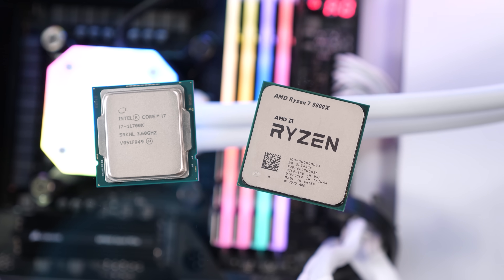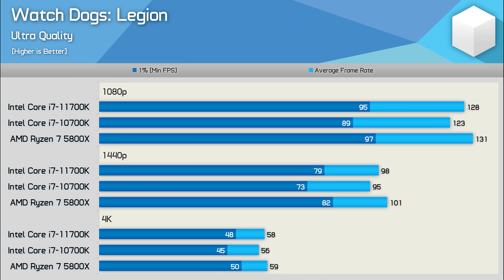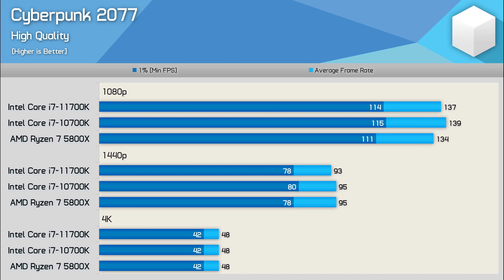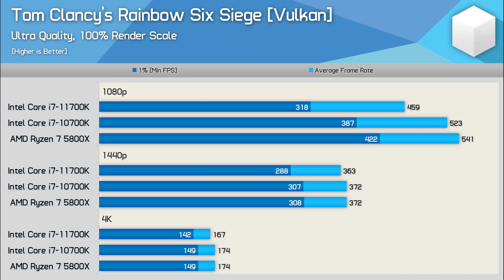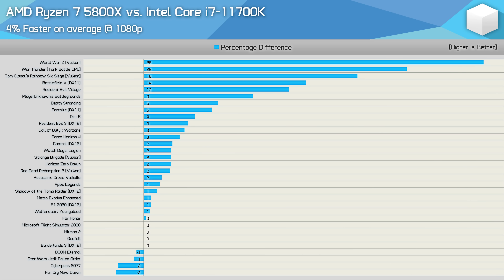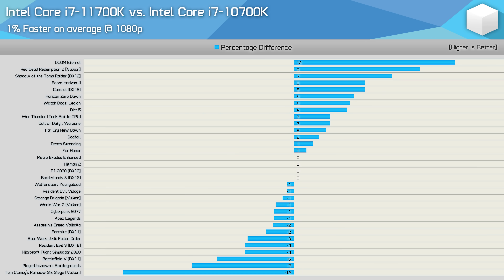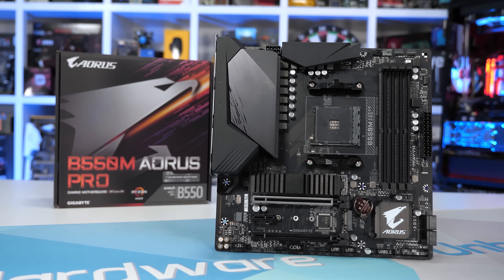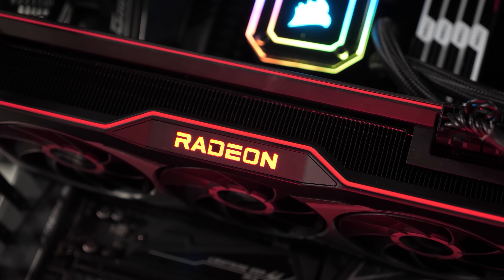Ryzen 7 5800X vs. Core i7-10700K & 11700K, 32 Game Benchmark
Video Index:
00:00 - Welcome back to Hardware Unboxed
01:42 - Test Setup
02:25 - Horizon Zero Dawn
02:58 - Watch Dogs: Legion
03:23 - Metro Exodus Enhanced
03:46 - Microsoft Flight Simulator 2020
04:25 - Cyberpunk 2077
04:52 - Star Wars Jedi: Fallen Order
05:18 - Call of Duty Warzone
05:41 - Death Stranding
06:03 - Resident Evil Village
06:24 - Tom Clancy's Rainbow Six Siege [Vulkan]
06:49 - War Thunder [Tank Battle CPU]
07:11 - World War Z [Vulkan]
07:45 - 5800X vs 11700K @ 1080p
08:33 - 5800X vs 11700K @ 1440p
09:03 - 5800X vs 10700K @ 1080p
09:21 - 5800X vs 10700K @ 1440p
09:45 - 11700K vs 10700K @ 1080p
10:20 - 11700K vs 10700K @ 1440p
10:40 - Final Thoughts